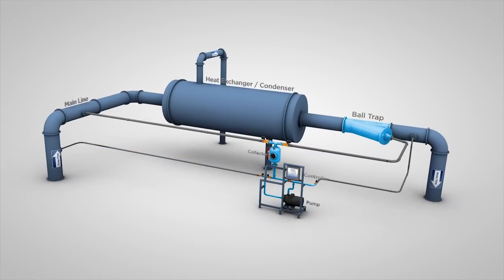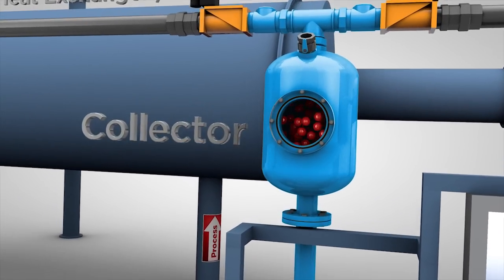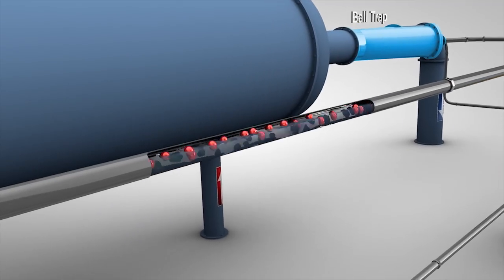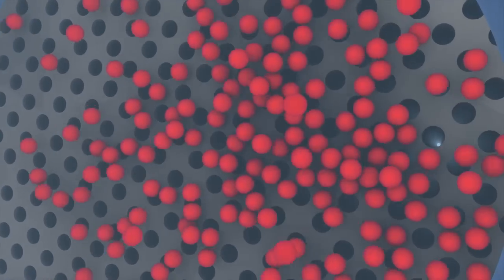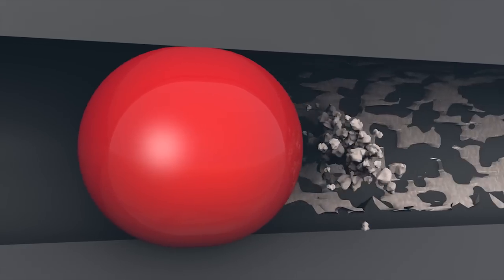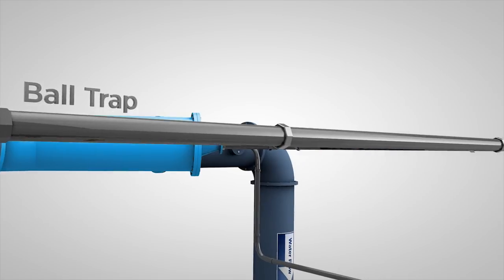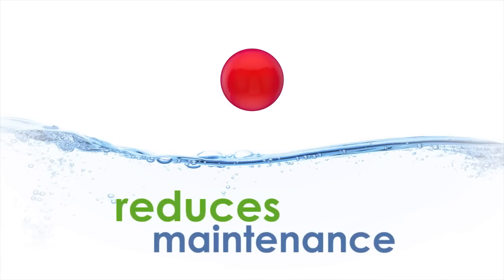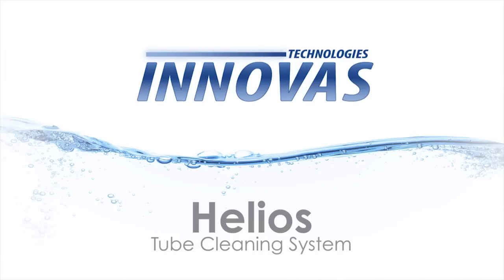Chiller and Condenser Tube Cleaning System by Innovas Technologies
The Helios Automatic Tube Cleaning System from Innovas Technologies improves chiller efficiency and process cooling efficiency by preventing fouling in condensers and shell and tube heat exchangers.